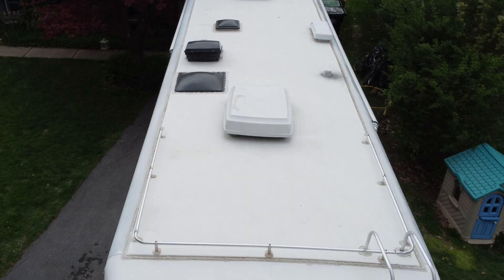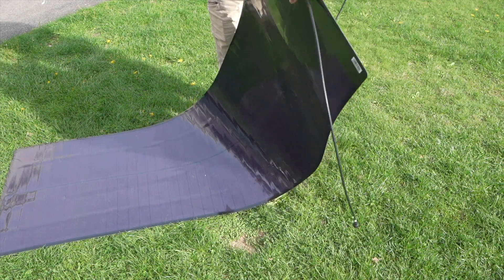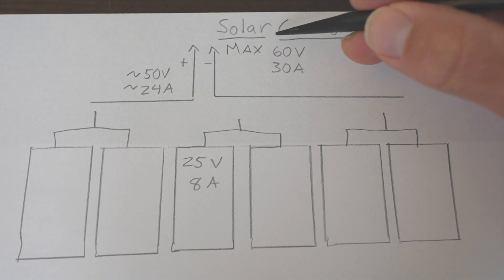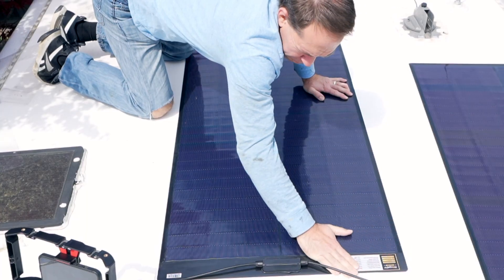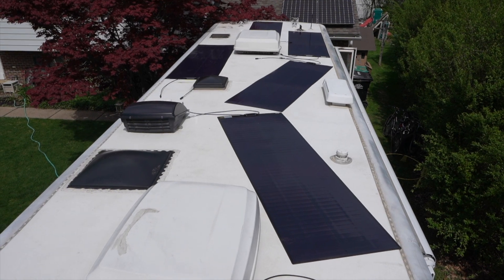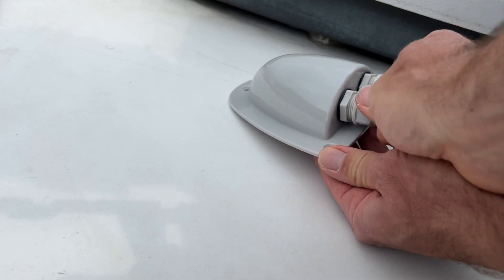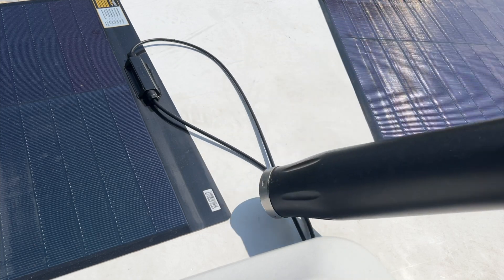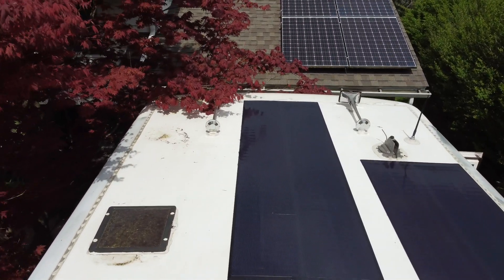I Installed a Mobile Power Plant | No Drilling Holes for Panels RV Roof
200W Panels with adhesive (look for when they are on 30%+ discount) Amazon*

I was amazed how easy and fast it was to install 1200W of solar on my RV.  These 200W CIGS panels with adhesive are pretty cool.

Tools/Parts Used in Video:

200W CIGS Solar Panels (Amazon)*
BEST Wire Stripper*
Fish Tape*
MC4 Crimper Kit*
Greenworks Leaf Blower (145mph)*
White Wire Loom*
Large Pack Zip Ties*
Red & Black Extension Cables*
Transition Cover with 2 Cable Glands*
MC4 Parallel Connectors*
Disconnect Switch Box*
Disconnect Switch*

Beginner Tools I Recommend if Getting Started